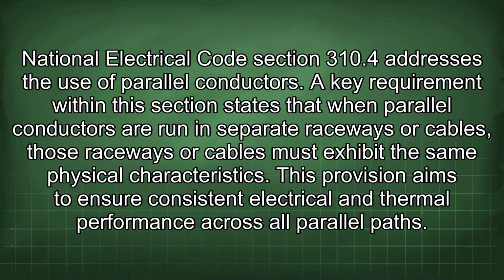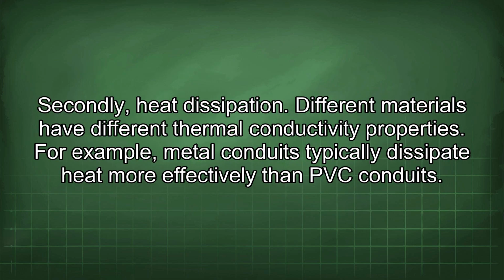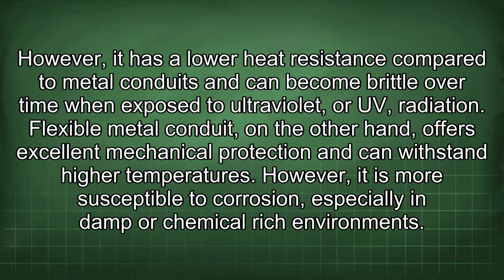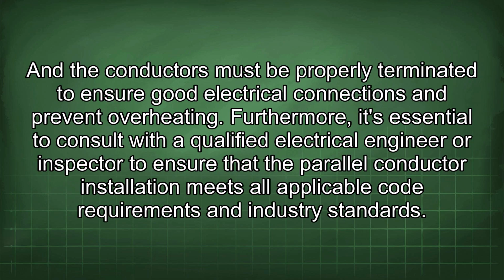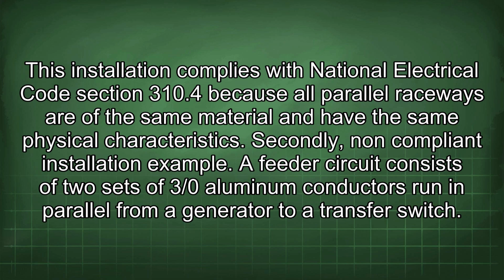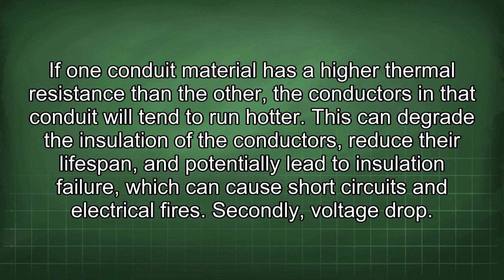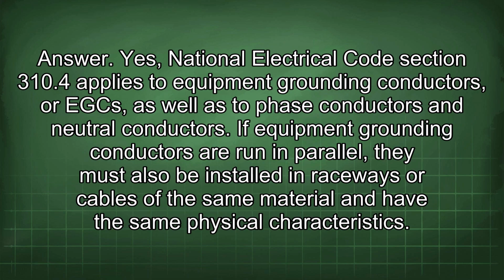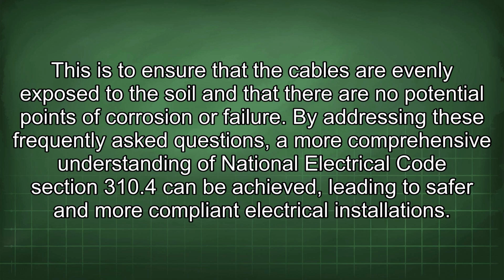Parallel Conductors and Raceway Requirements Explained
Understand NEC 2002 section 310.4 regarding parallel conductors. Learn why raceways must have the same physical characteristics. Discover the implications of mixing different conduit materials like PVC and flexible metal conduit.